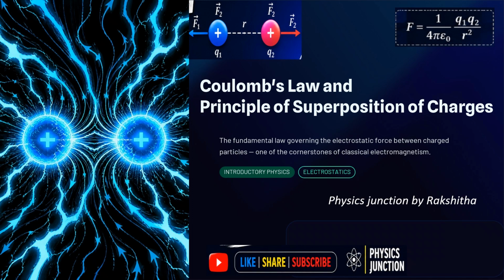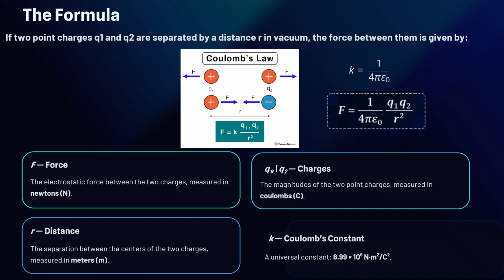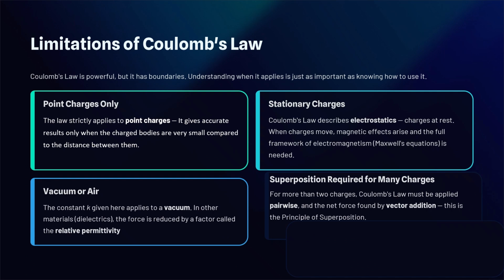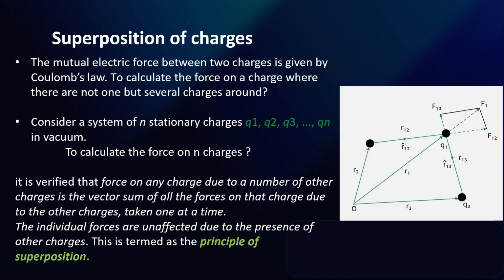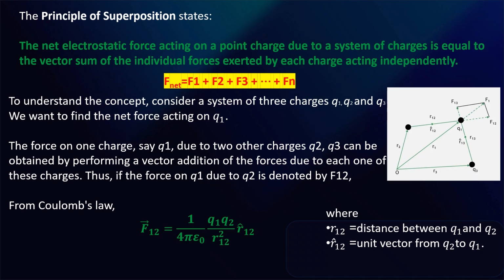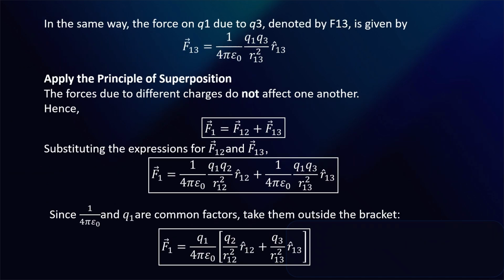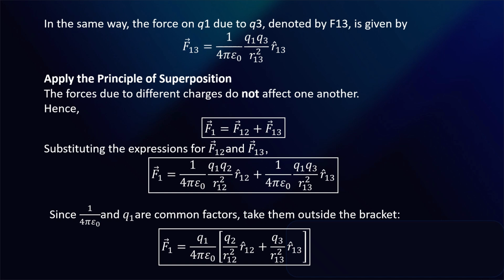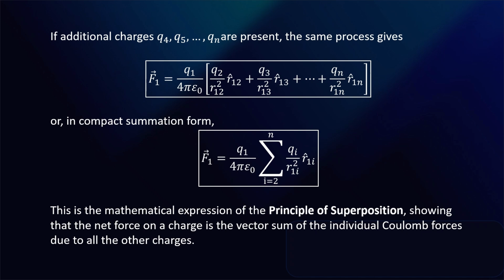Coulomb's Law and Principle of Superposition of charges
Coulomb's Law and Principle of Superposition of charges @Physicsjunction-by-Rakshitha | Class12 | Physics| NCERT#class12 class12physics physics ncert pucboardexam coulombslaw superpositionprinciple derivations formula physicsformula physics wallah